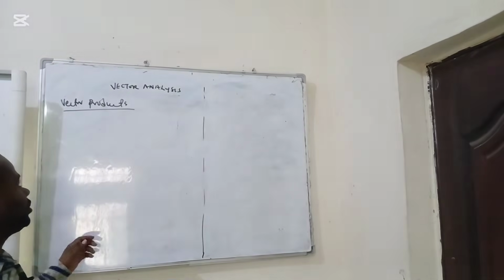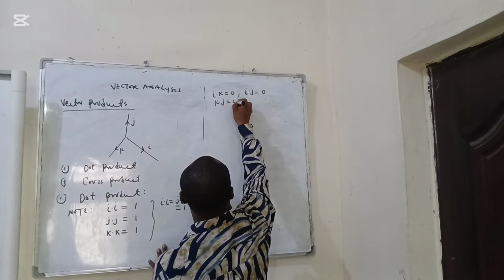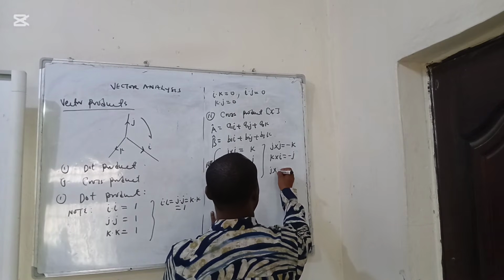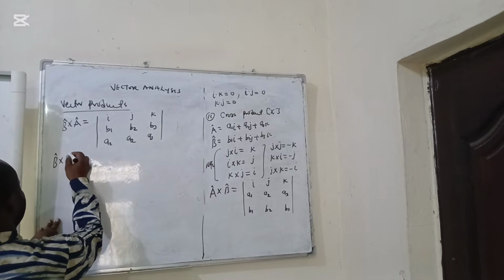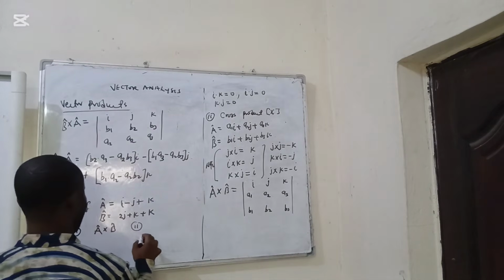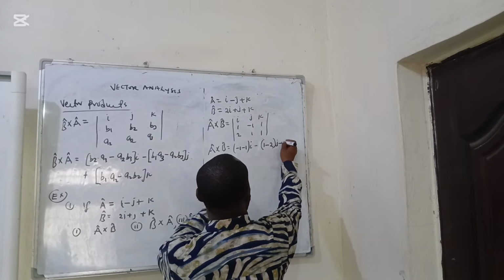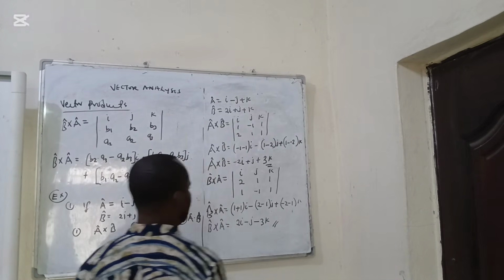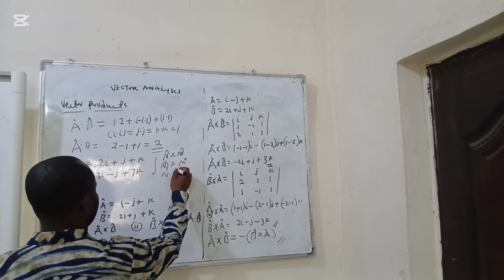Vector analysis II Mathematics II